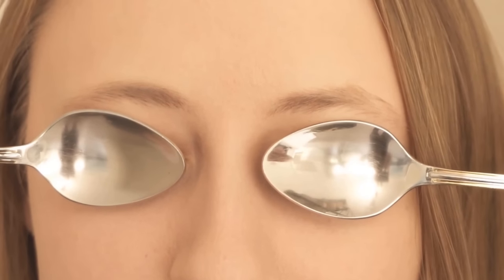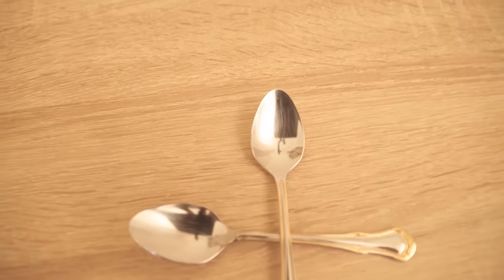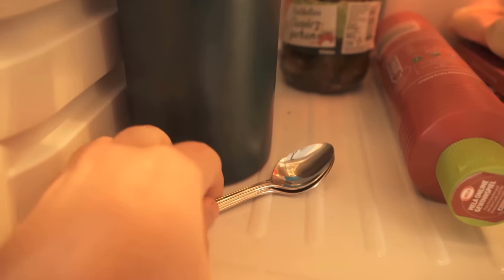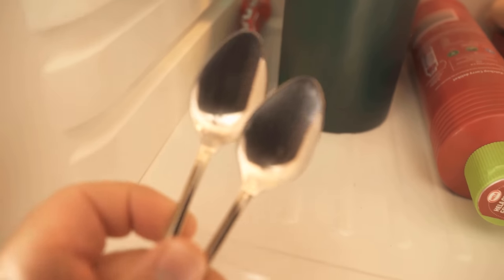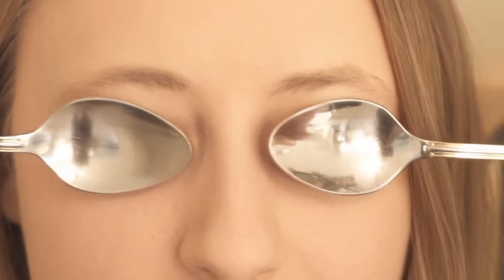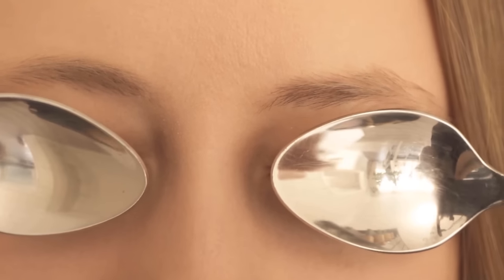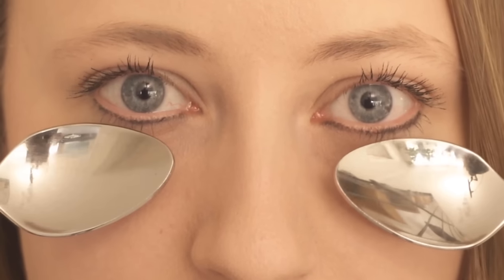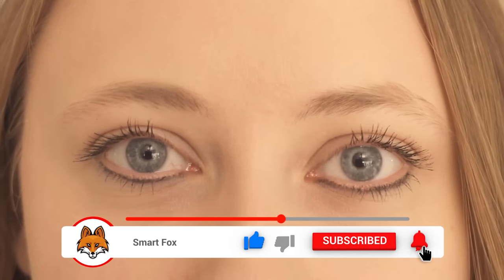Press SPOONS on your EYES and WATCH WHAT HAPPENS 💥 (Suprising) 🤯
Have you ever put cold spoons on your eyes? - Here I show you why you should!

Everyone has spoons at home, but hardly anyone has ever put them on their eyes, right? Thereby, this has a really good reason, which I would like to present to you in this video.

But first you have to prepare the spoons a little bit. And we do that in the freezer. Put the spoons in here and leave them in the freezer for about 15-30 minutes so they get really nice and cold.

After that, you can take them out and put them on your eyes. But what should you do the whole thing for now anyway? You can use it to treat dark circles and dark spots under your eyes. Also puffiness under the eyes goes down by the cold spoons.

Because by the cold you get the swellings and also dark places under the eyes in the grasp, and look no longer so tired. Try this trick therefore also with you necessarily once.